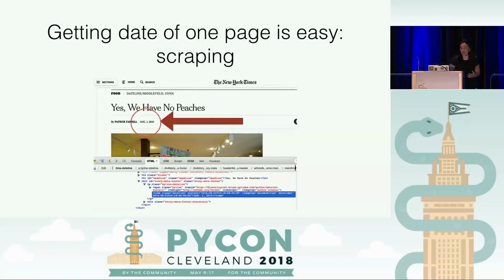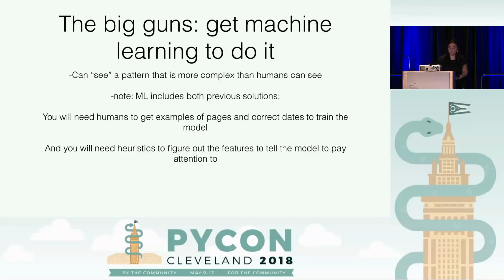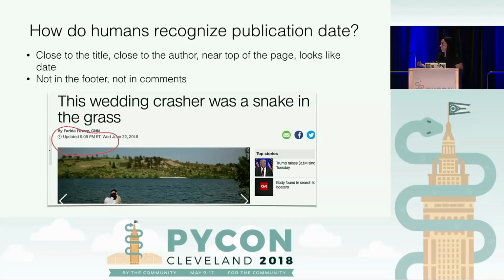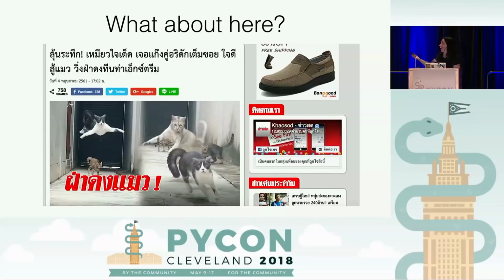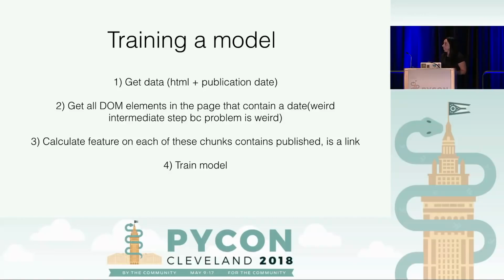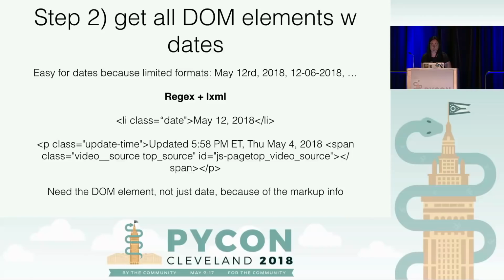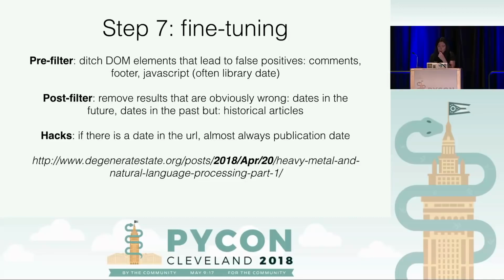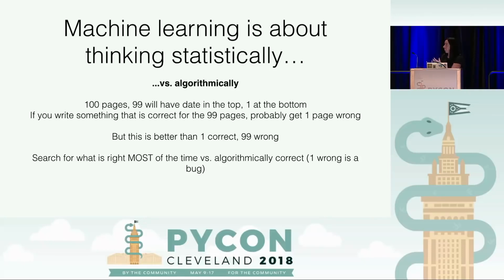Web Scraping and Machine Learning